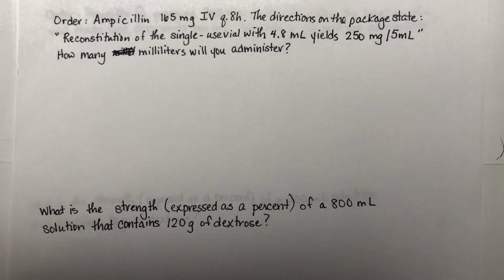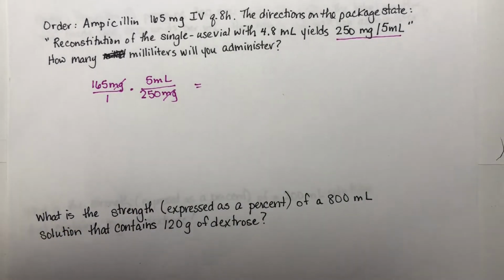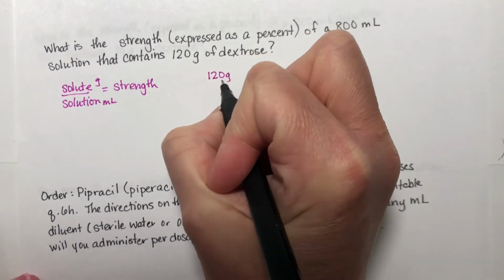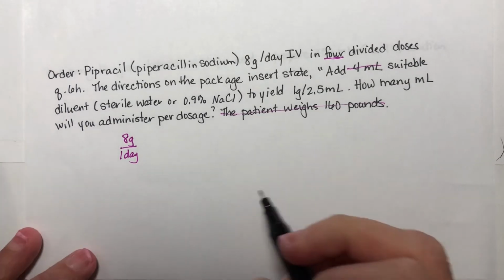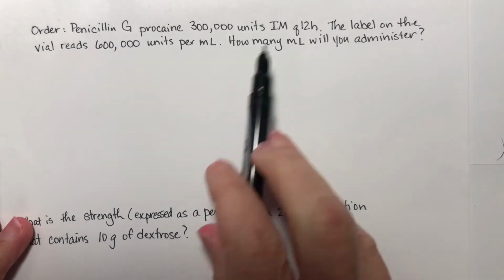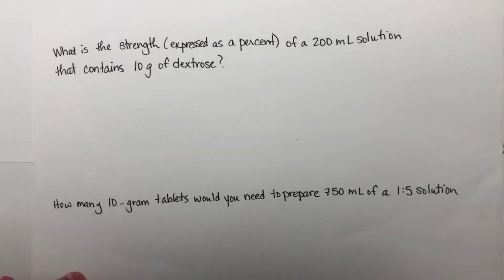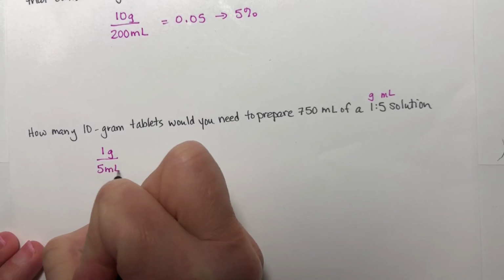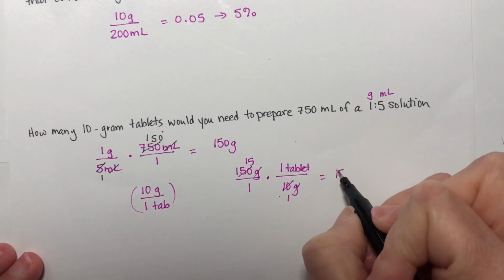Allied Health HW 3 Questions